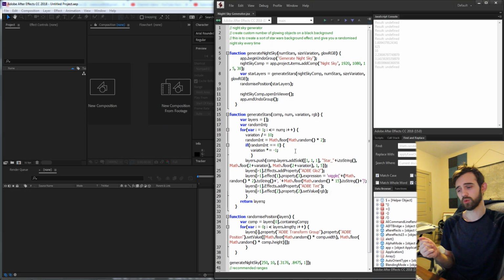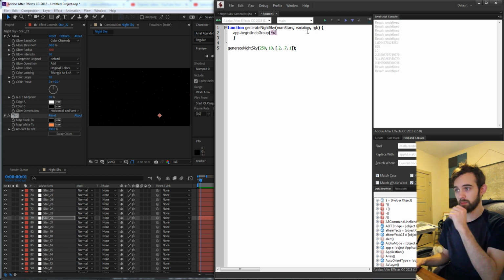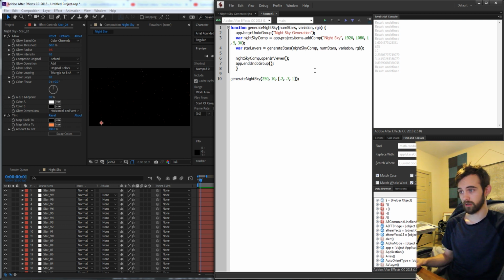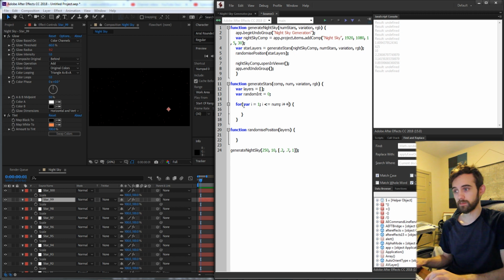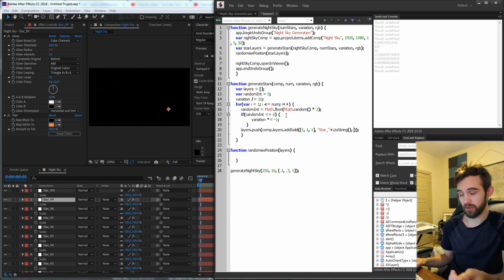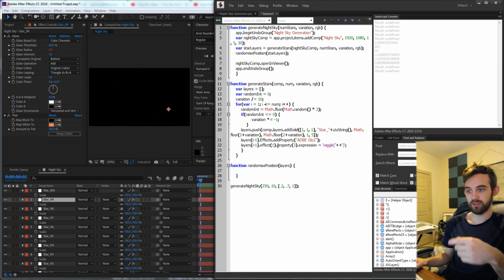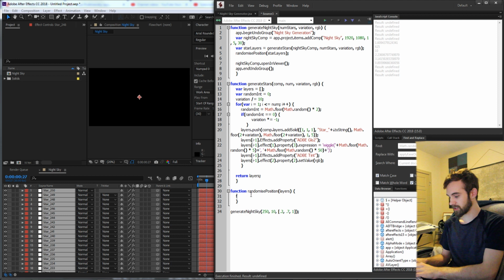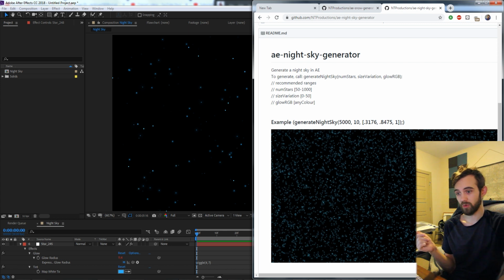ExtendScript Tutorial: Night Sky Generator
Generate beautiful night skies with this AE script! Further customise the look by choosing how many stars you want, the size variation, and glow colour.